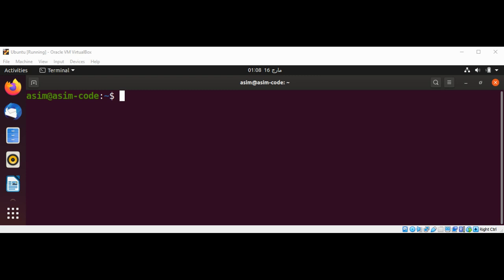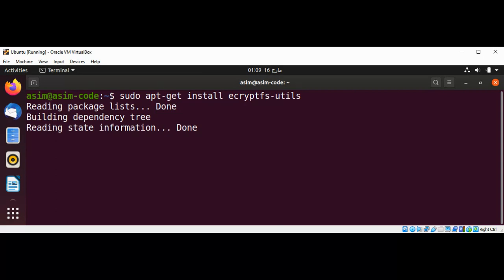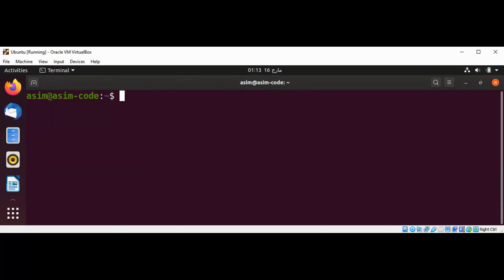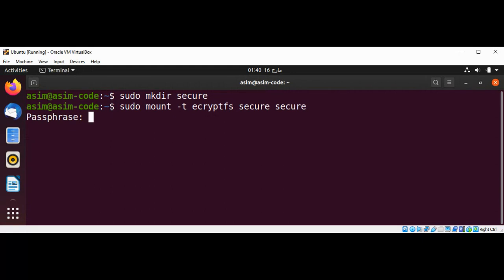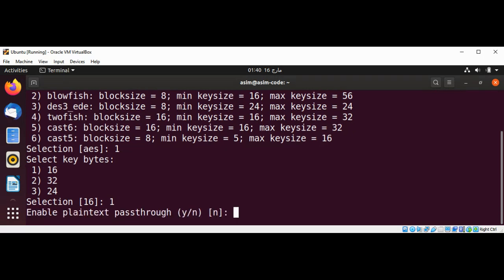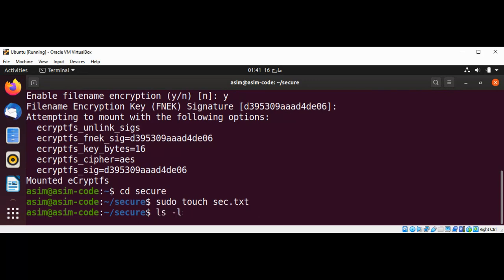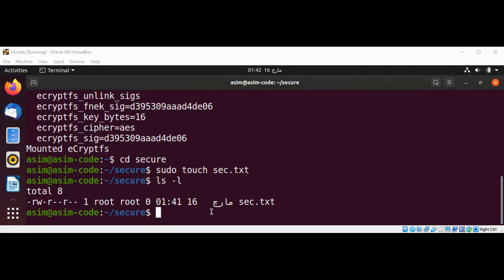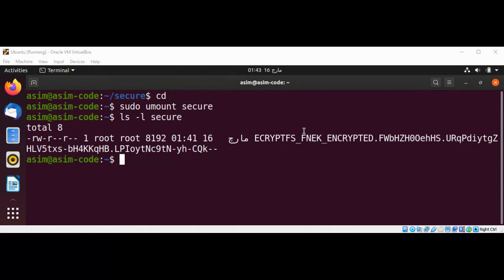Encrypting directories with eCryptfs on Ubuntu Linux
In this video we will learn how to encrypt directories with eCryptfs on Ubuntu Linux.